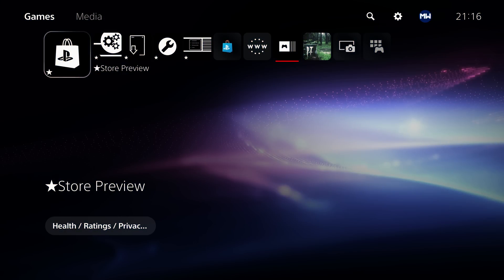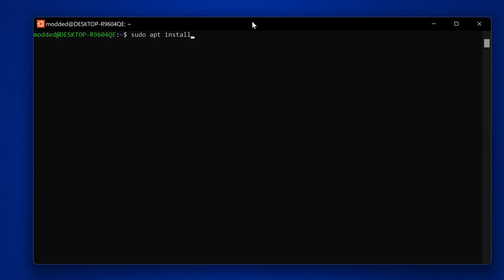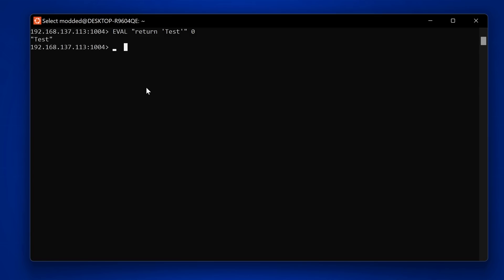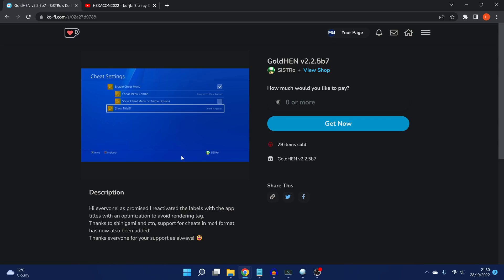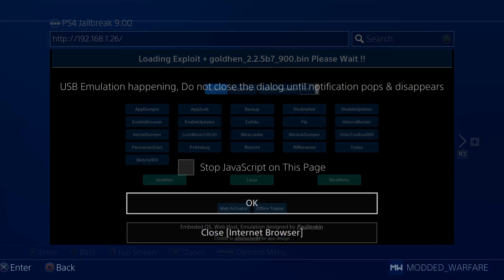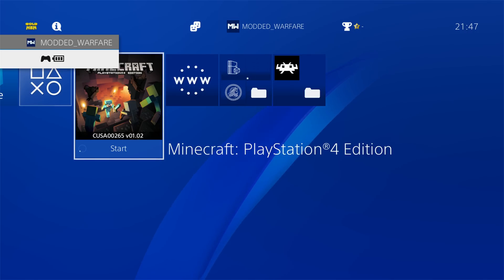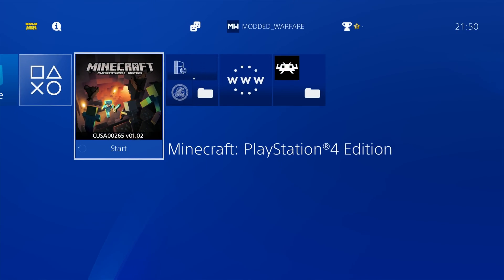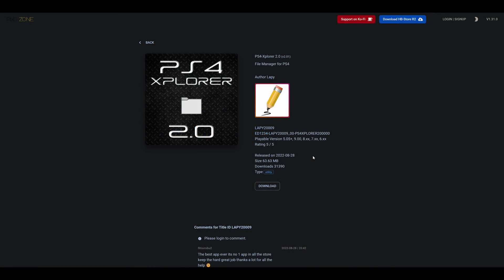PS4/PS5 News Update: PS5 Redis Server, GoldHEN 2.2.5b7, TheFlow at Hexacon and More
Euro Ali has released a Redis Payload for the PS5, SiSTRo has released a new beta build of GoldHEN that brings back a previously
removed feature and TheFlow's hexacon talk is now available on YouTube.

Links:

- PS5 Redis -

- GoldHEN 2.2.5b7 -

- TheFlow Hexacon -

Timestamps:
0:00 - Intro
0:11 - PS5 Redis Server
4:31 - GoldHEN 2.2.5b7
10:33 - TheFlow at Hexacon
11:34 - PS4 Xplorer 2.0.1 Update